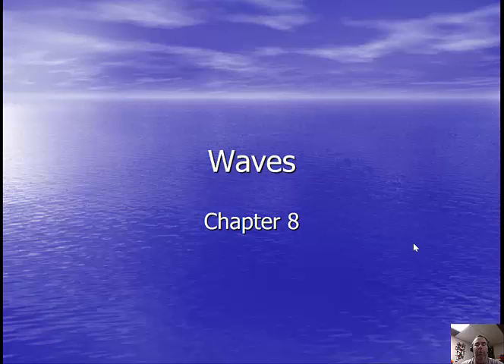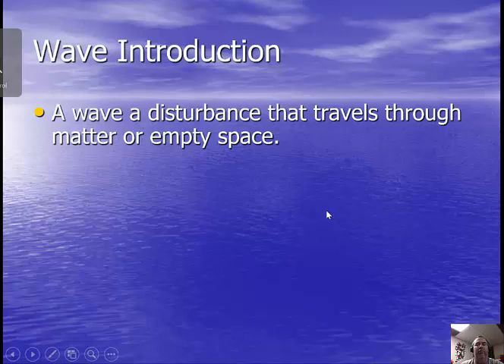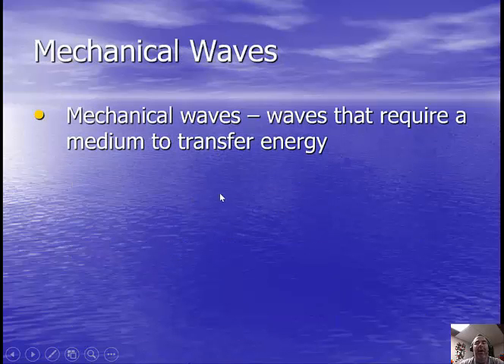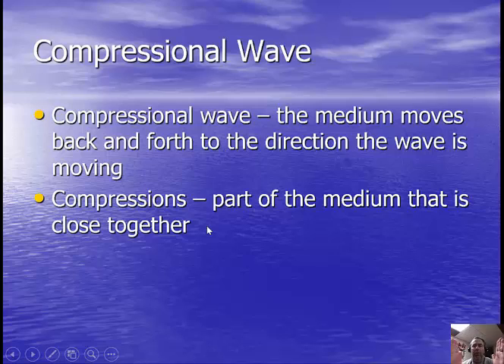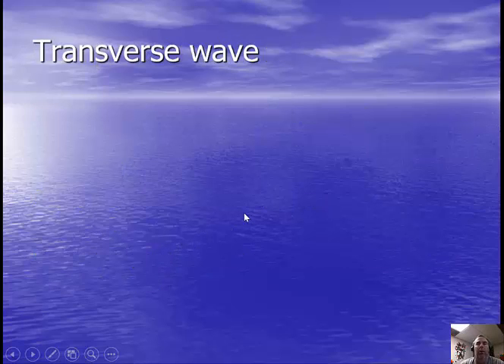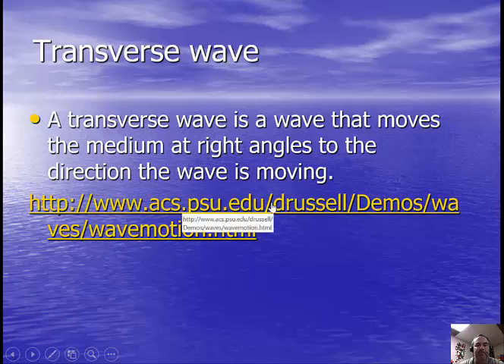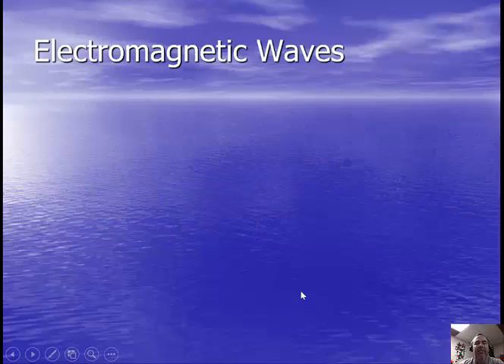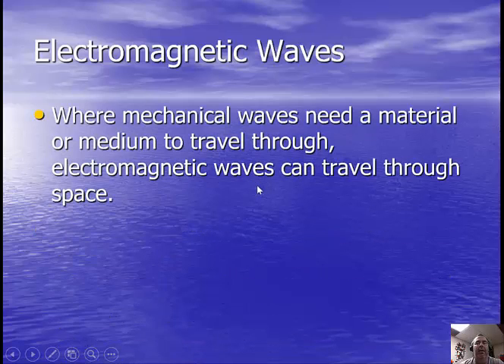General Science Ch. 8 Waves